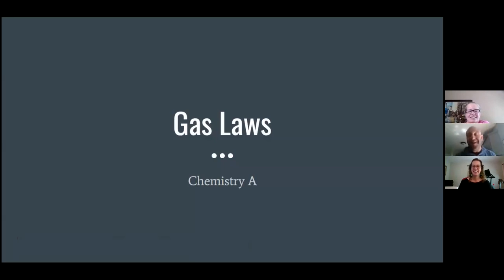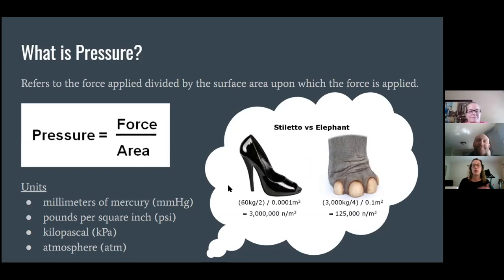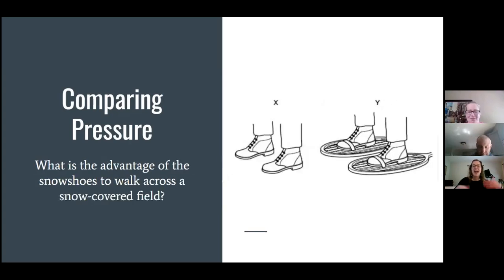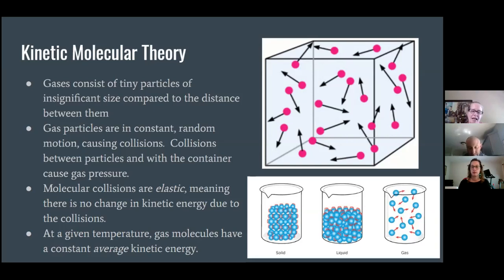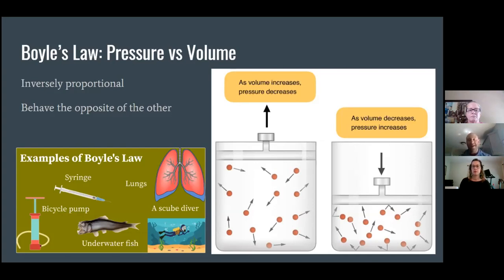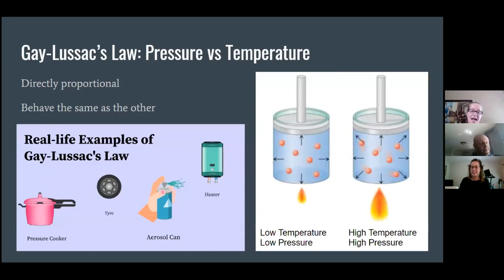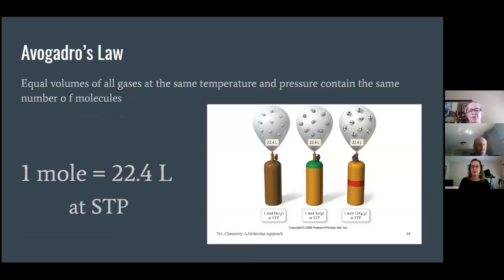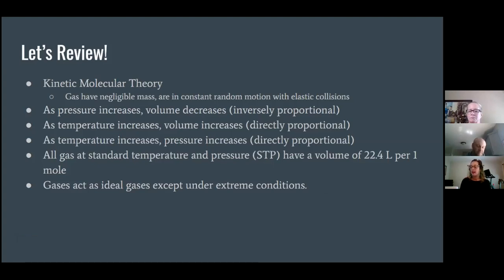Gas Laws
An introduction to gas laws - Boyle's, Charles', Gay-Lussac's, and Avogadro's.